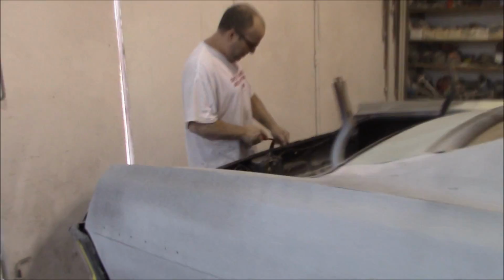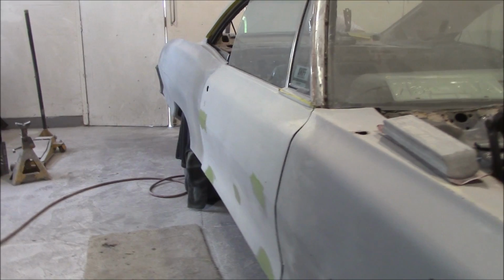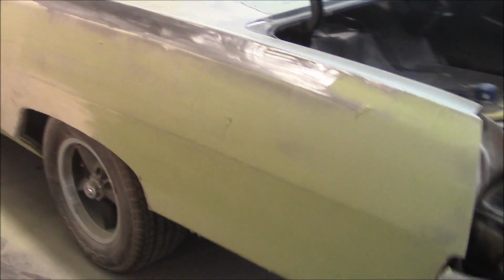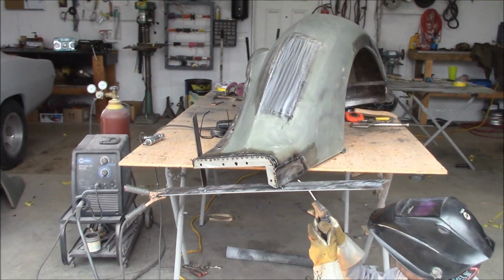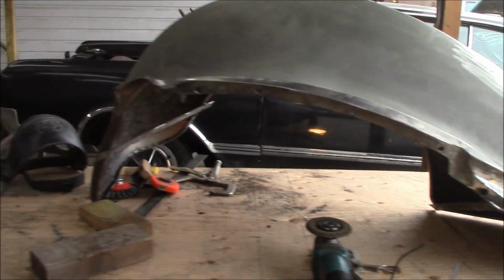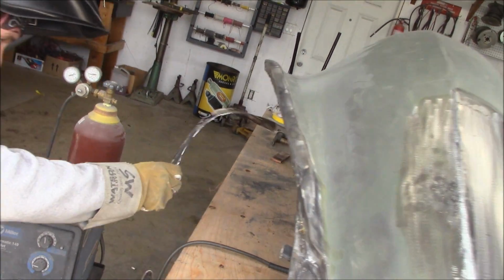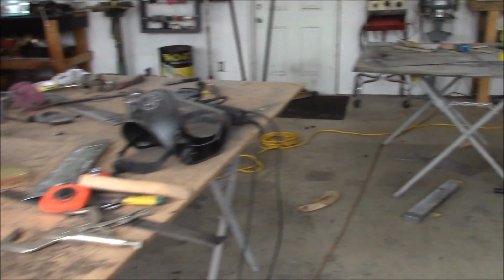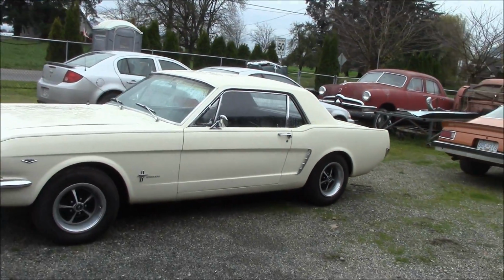Shop Update for November 2016